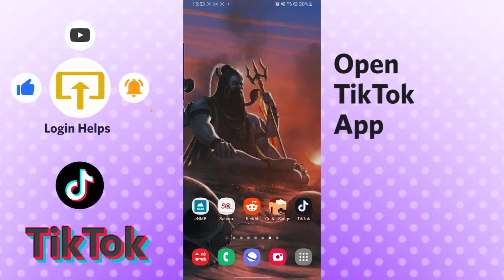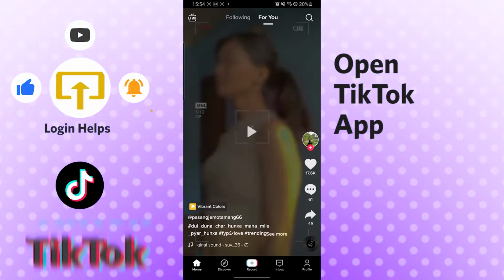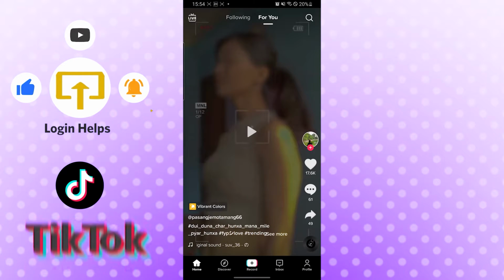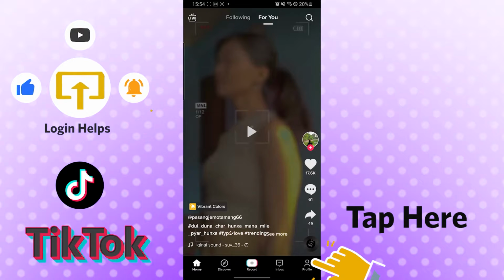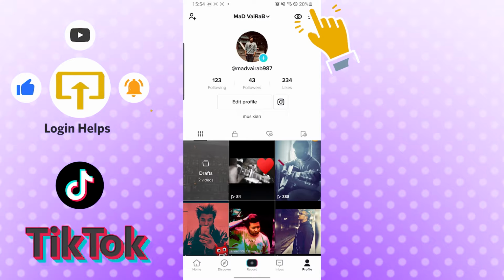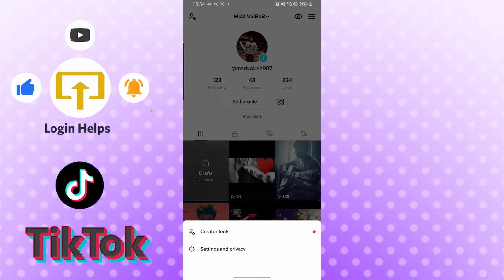How to Customize Push Notifications in Tiktok? Manage Push Notifications on Tiktok